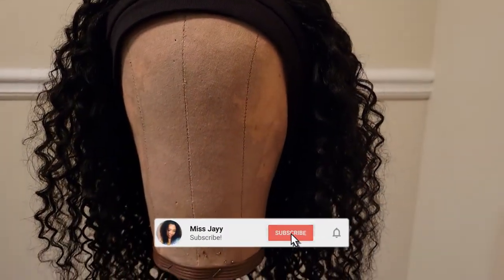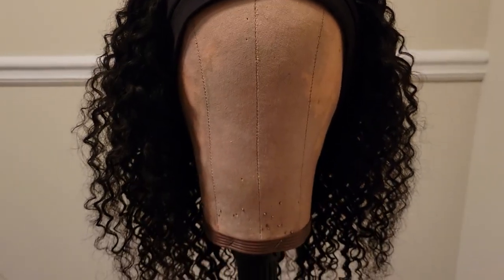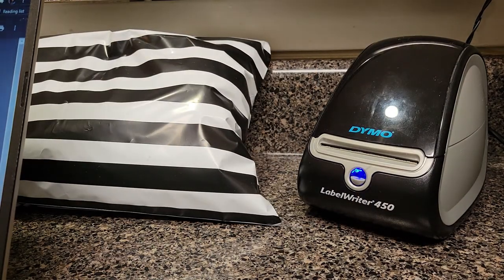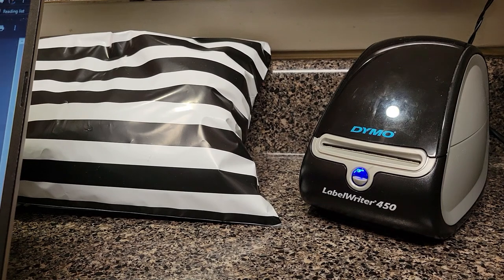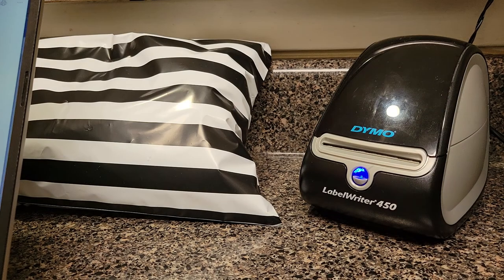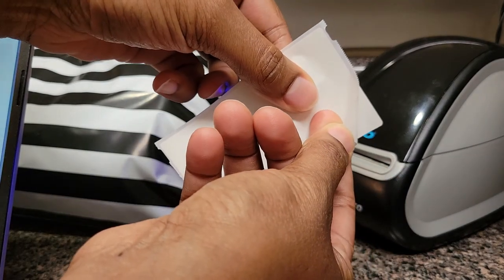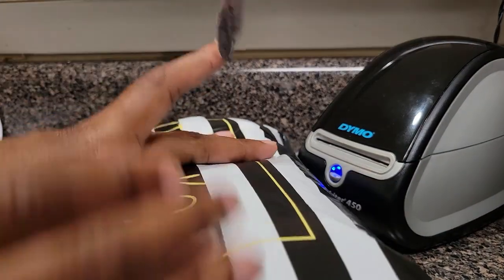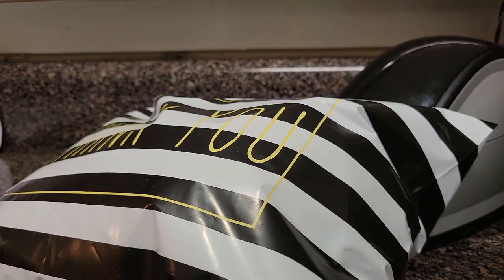PRODUCTIVE VLOG + MAKING WIGS 📬 HOW TO SHIP ORDERS + SPONSORSHIPS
Hey honey! Thanks for tuning in to the new video. Today is a very productive day so we are getting lots of work done.

My ebay wig store